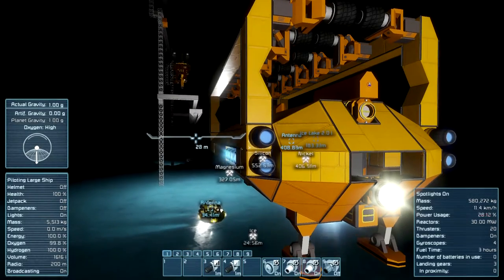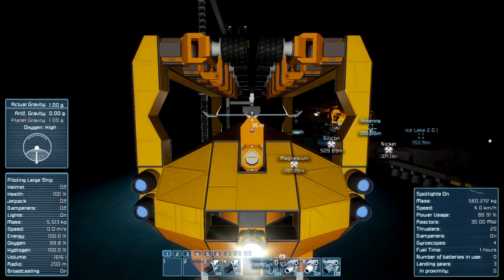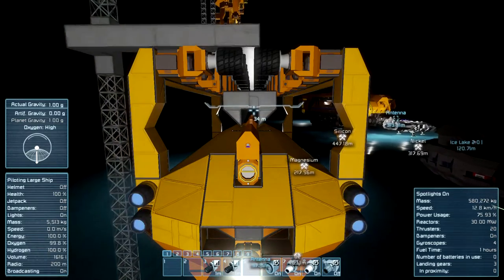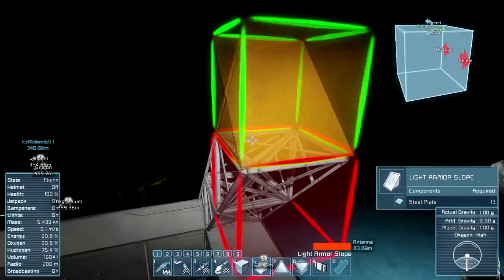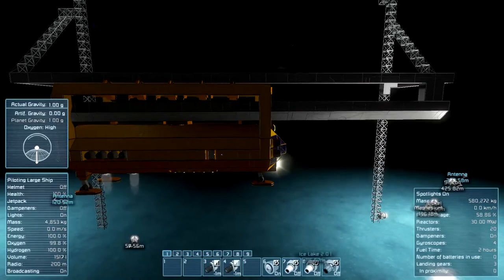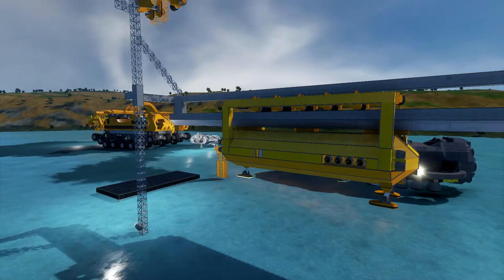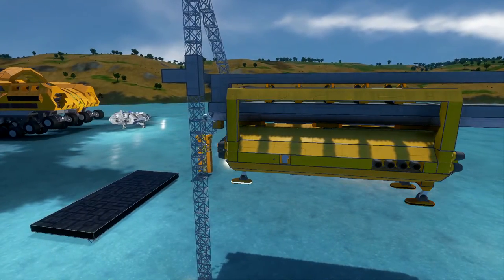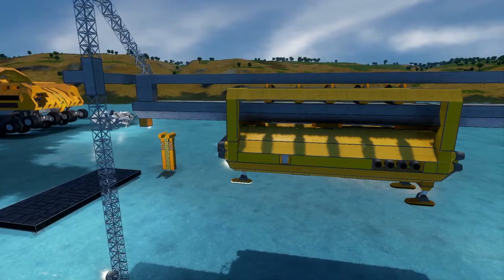Atlas Gondola High Speed Slow | Space Engineers + Me! #58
All footage in this video is presented a 4x normal speed.